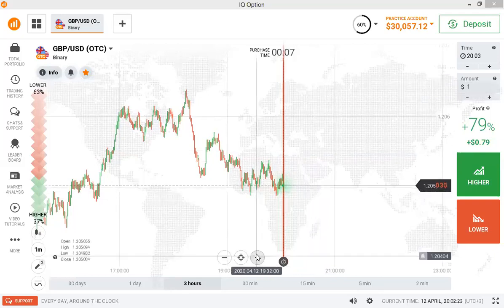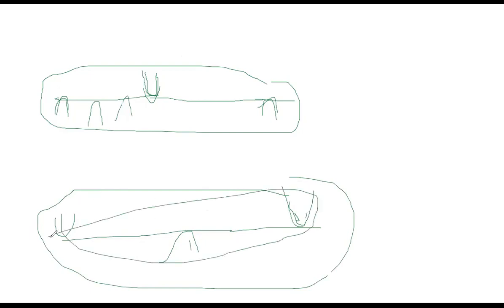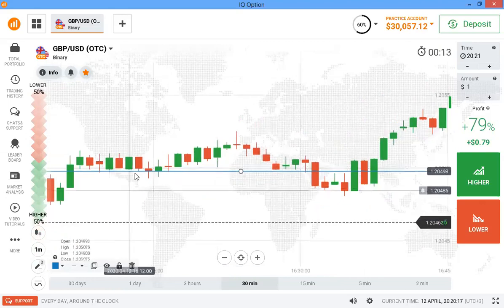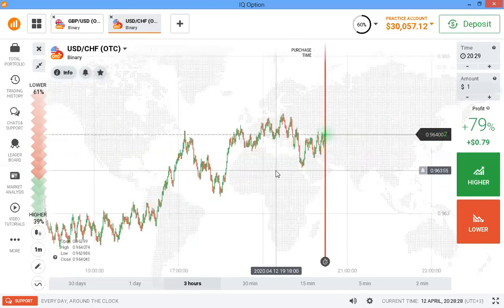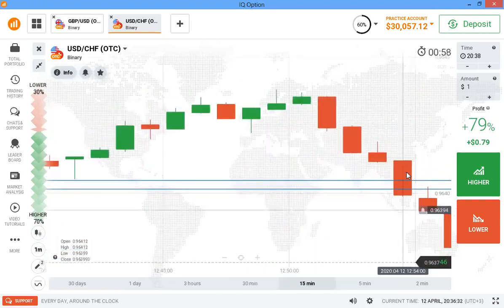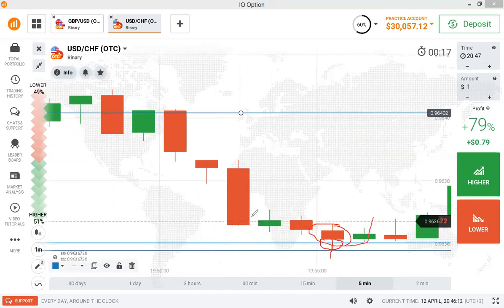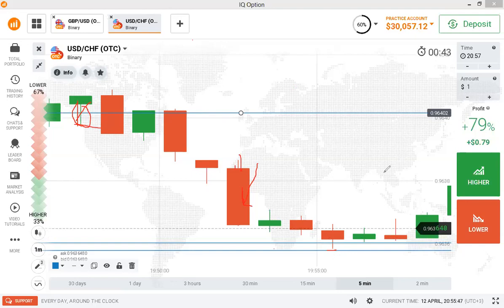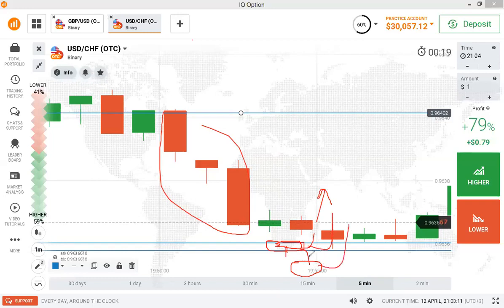Bài 11: - Nsikak Enoch Khóa học trả phí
Khóa học thầy Nsikak Enoch mua lúc 16h ngày 06/10/2020